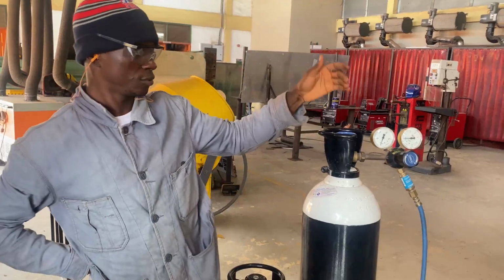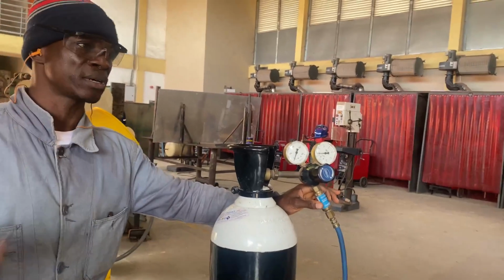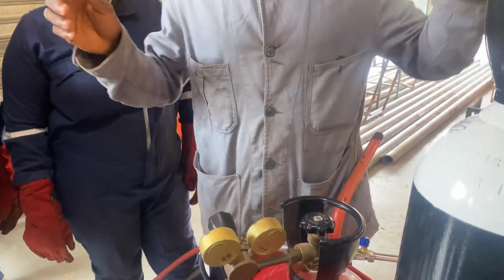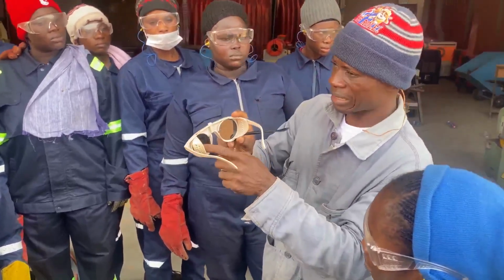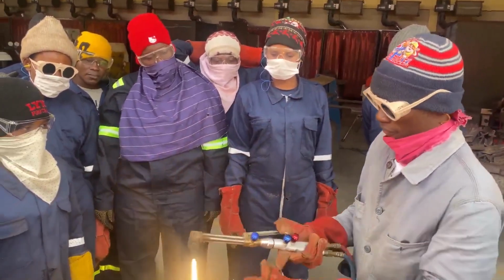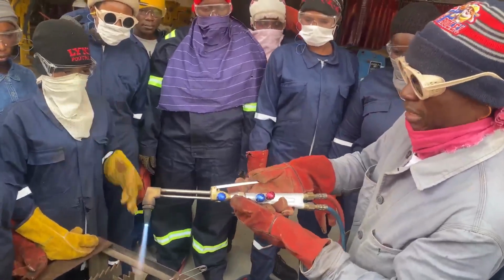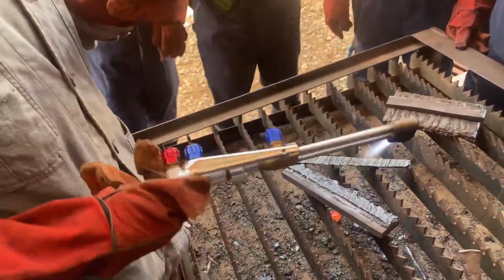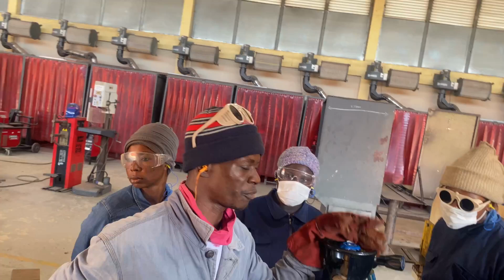Oxy-Fuel Gas Cutting Technique Demonstration to Trainees.